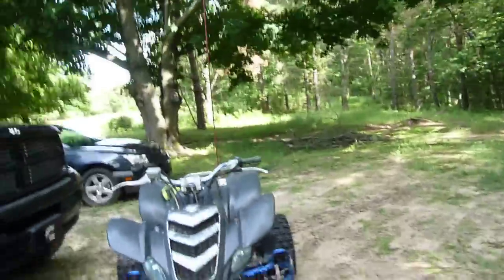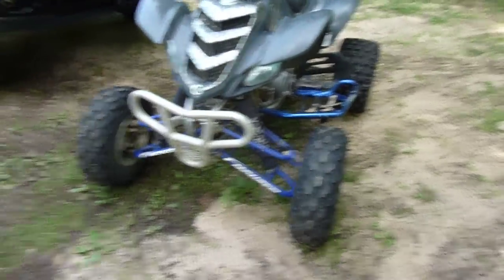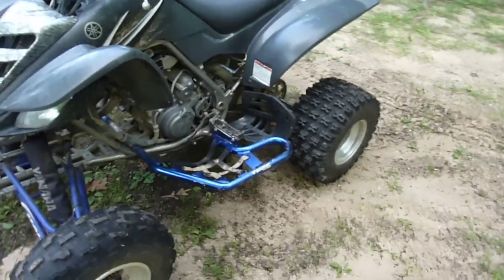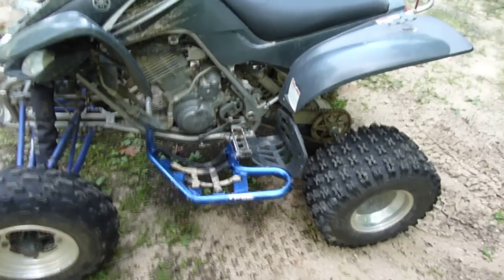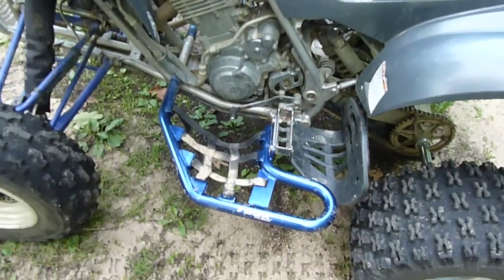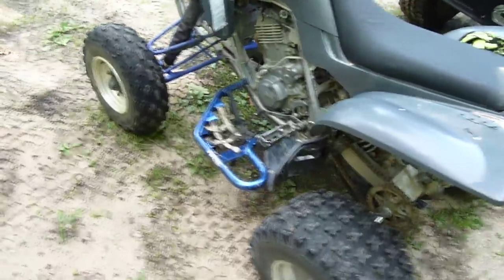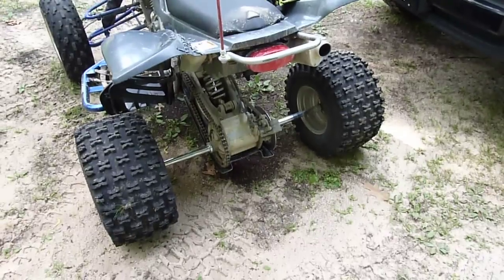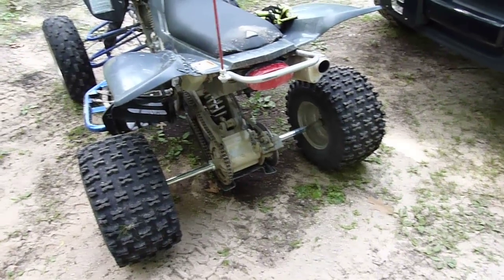Motocross Rider Edit 2005 Yamaha Raptor 660 All Terrain Vehicle (Race Build)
little upgrades to make your raptor 660 race ready